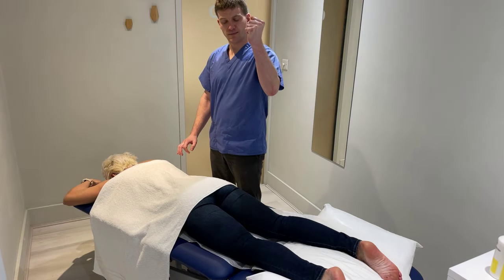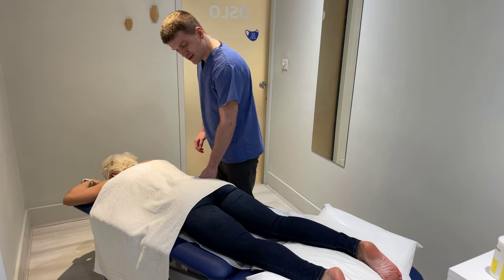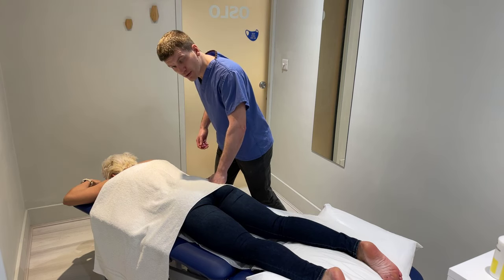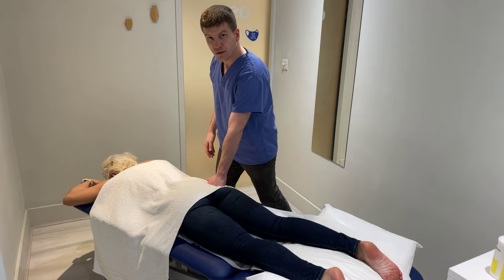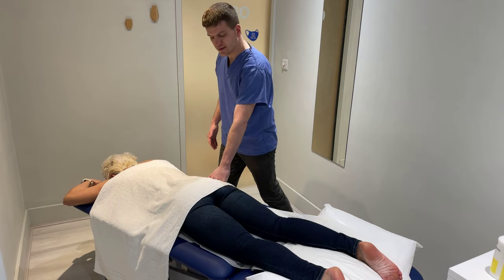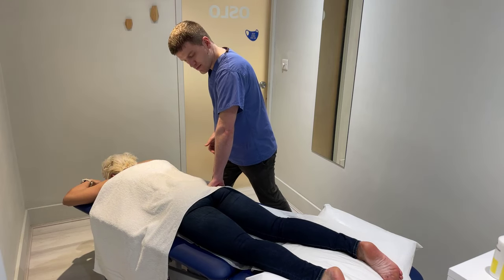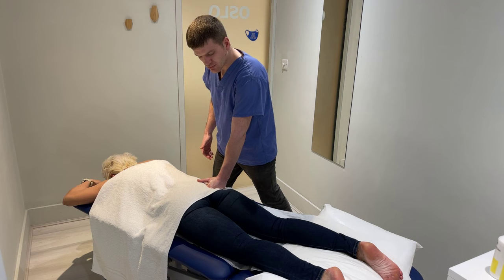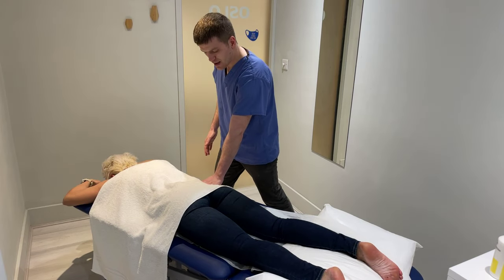How to Do a Sports Massage - Massaging the Glute Muscles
Follow Nordic Balance’s top Sports Therapist Loic in this short video on how to give a Sports Massage to the glutes.

Make a fist lean your body weight into the centre of the glute—press and release to encourage blood flow to the area.

Watch this video and the rest in the Sports Massage series for a complete guide on how to do a Sports Massage.

For more tips and guidance view our Sports Massage articles written by our London based therapists.